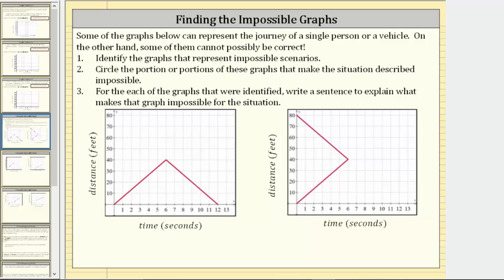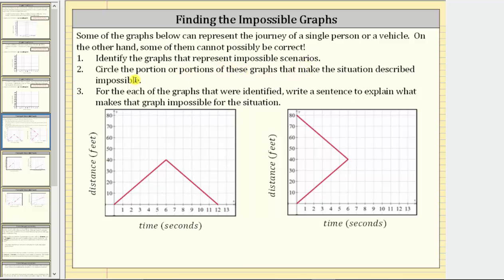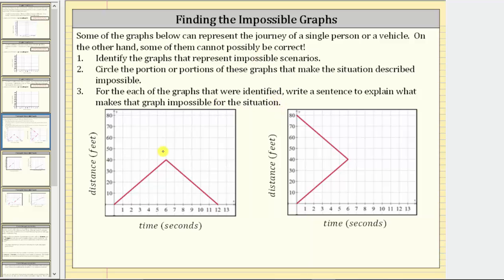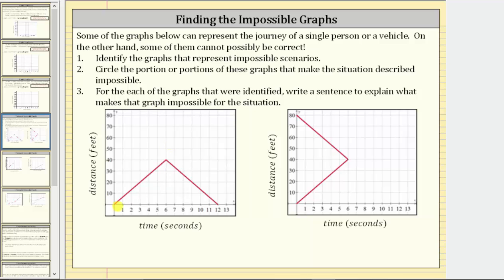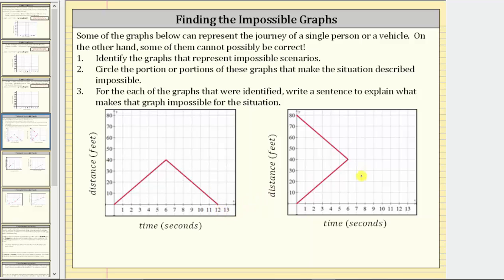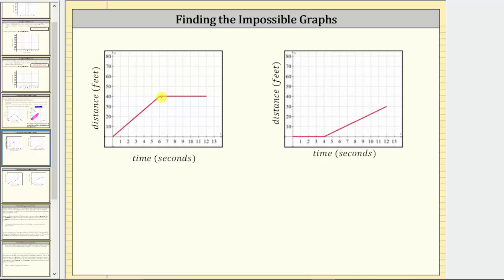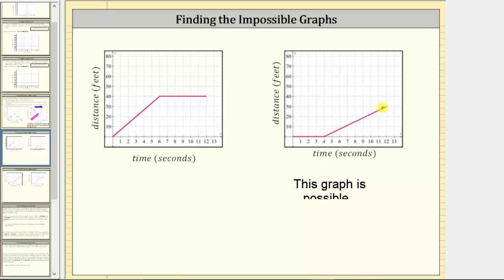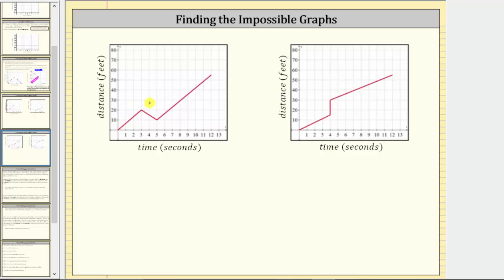Determine Graphs That Are Possible and Impossible to Model Situations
This video explains how to determine if a given graph is possible or impossible to model time and distance of an person walking.